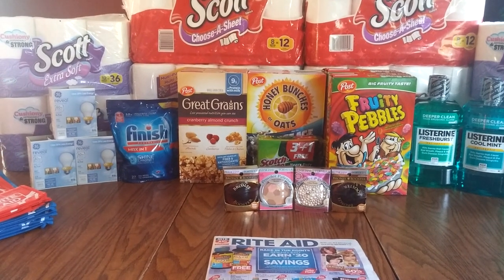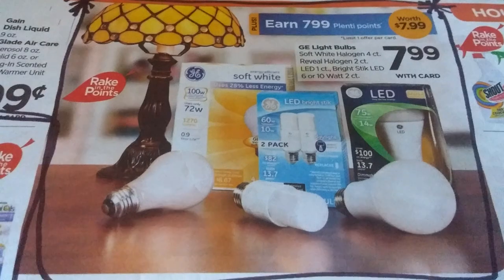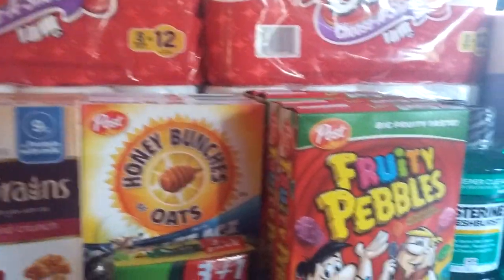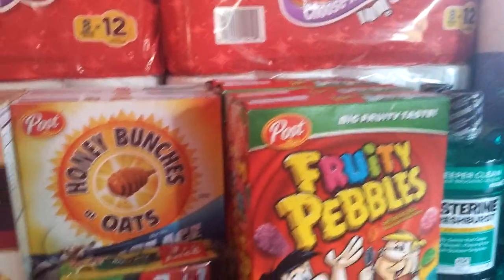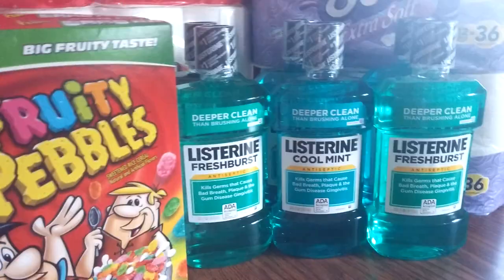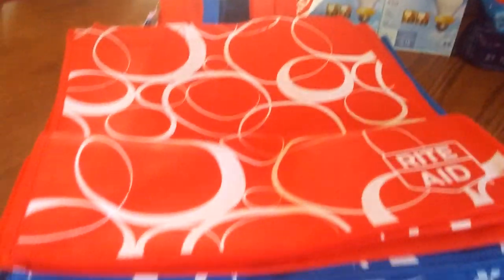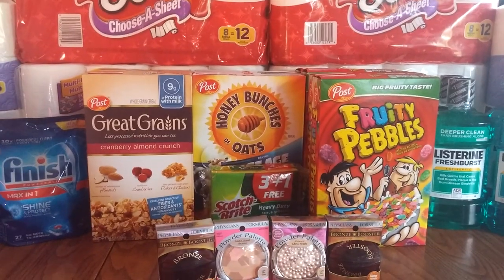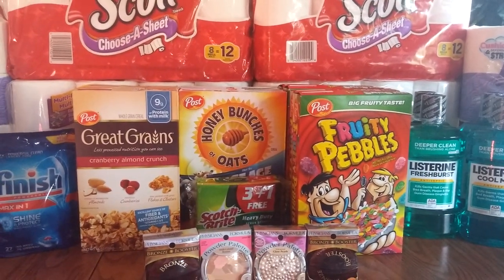Rite Aid Coupon Haul 9/11/2016